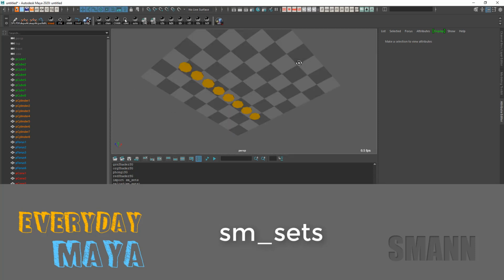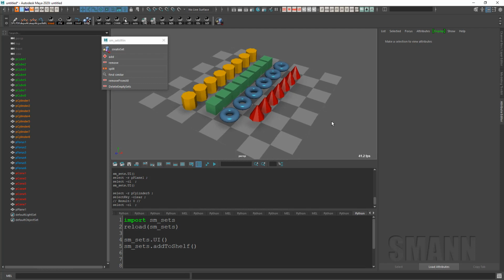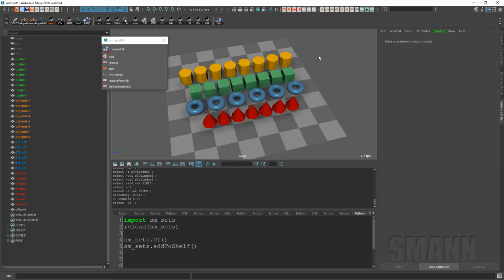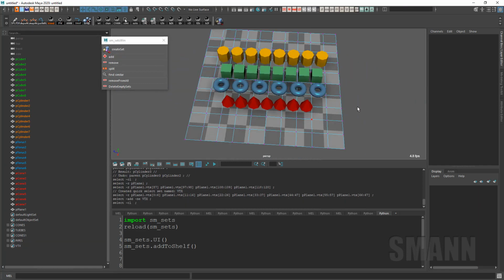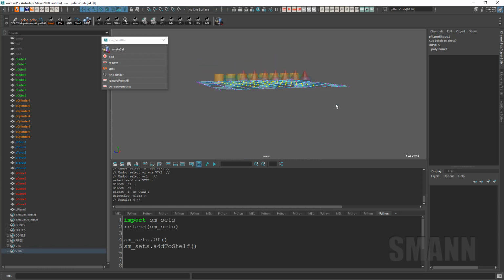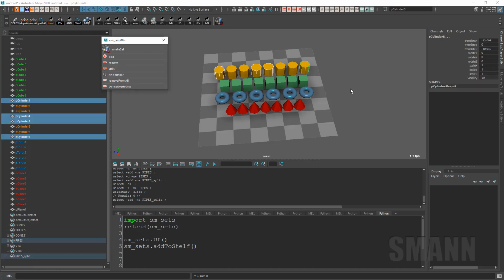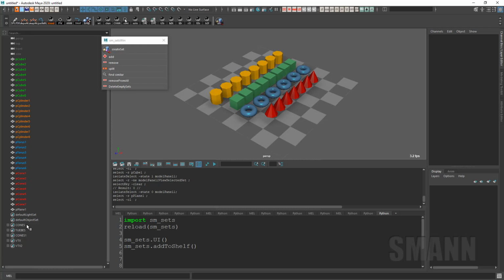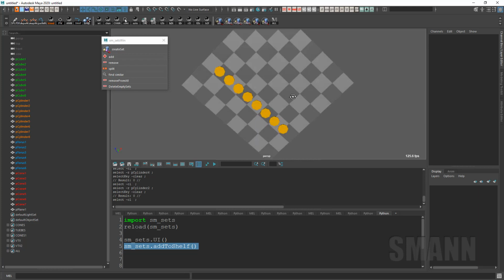sm sets tool for Maya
Simple tool for creating and editing selection sets in Maya.

import sm_sets
sm_sets.UI()